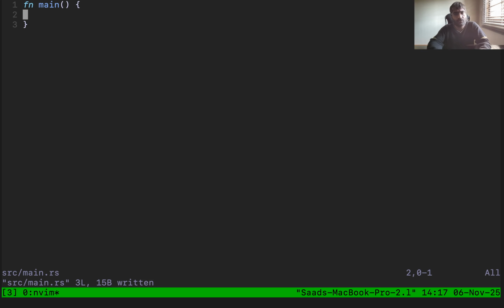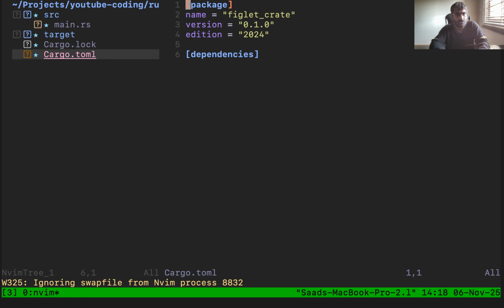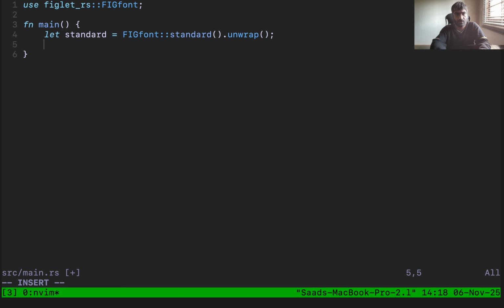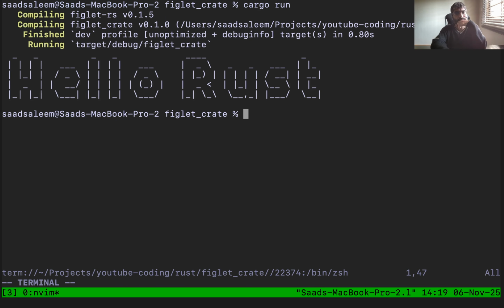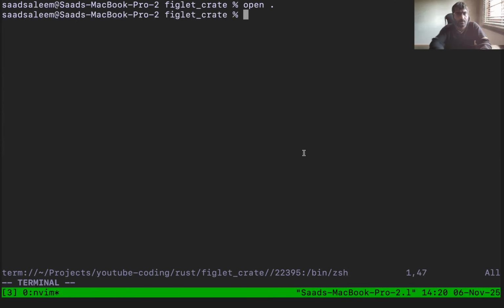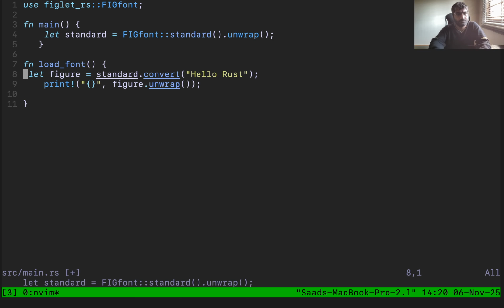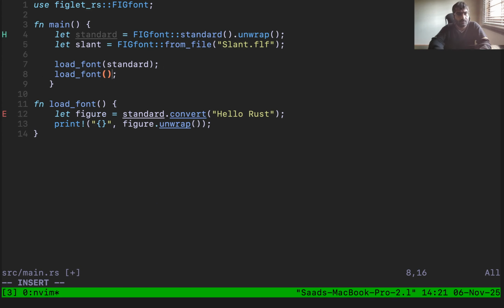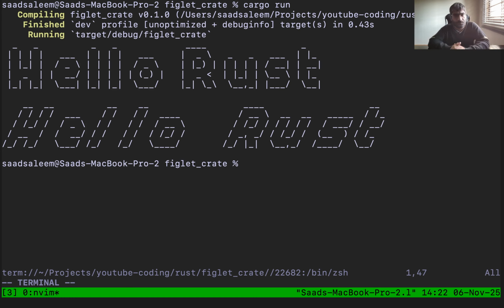figlet-rs Crate in Rust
Want to make your Rust terminal apps look cooler? 😎

In this video, I’ll show you how to use the figlet-rs crate to generate stylish ASCII art text right inside your terminal. Perfect for CLI banners, startup screens, and fun Rust projects!

We’ll go through:
✅ Installing the crate
✅ Writing your first “Hello Rust!” ASCII text
✅ Using custom .flf fonts

By the end of this video, you’ll be able to add some real personality to your command-line applications using Rust 🦀